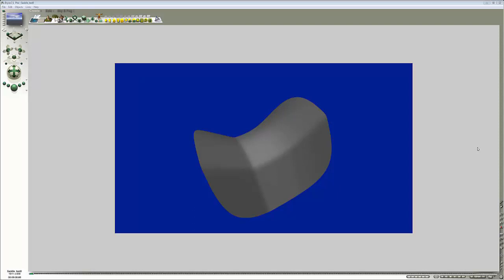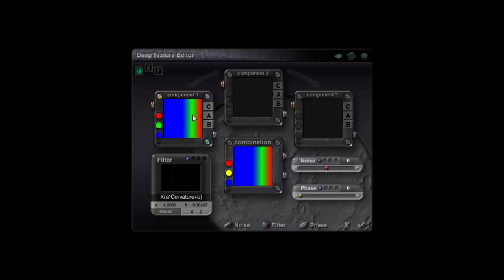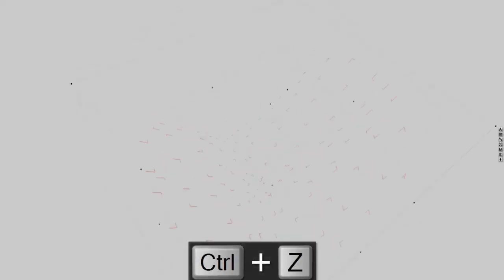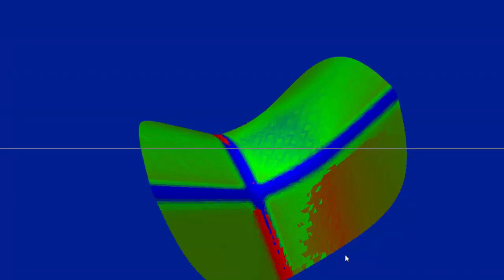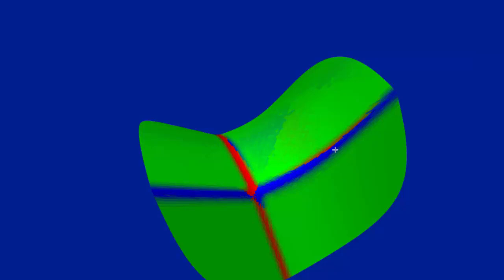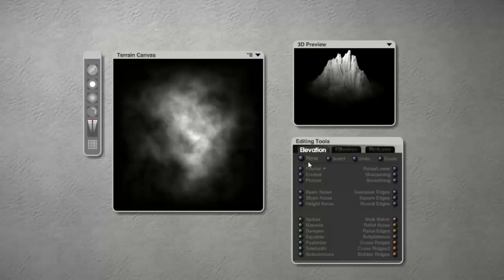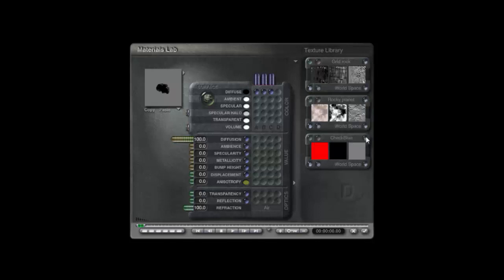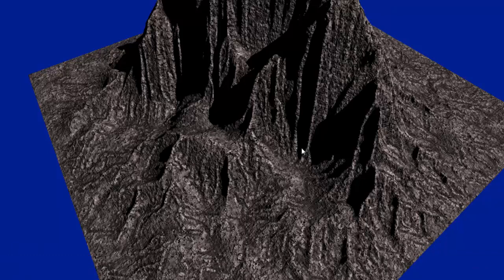How to investigate curvature - an advanced Bryce tutorial by David Brinnen.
A Bryce 7.1 Pro tutorial aimed at people who are well versed in Bryce.